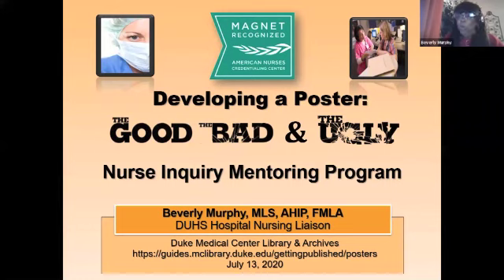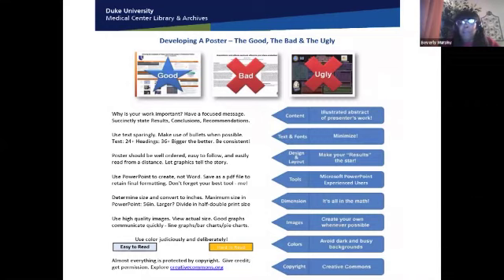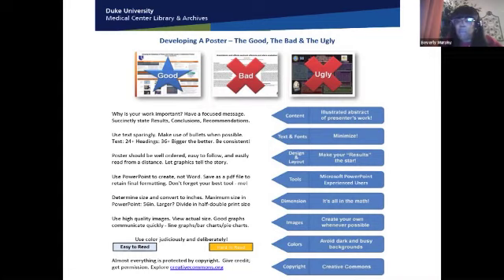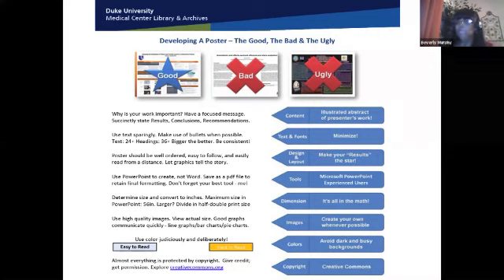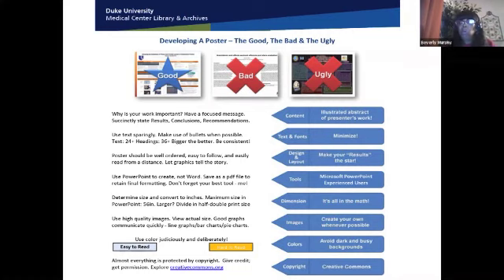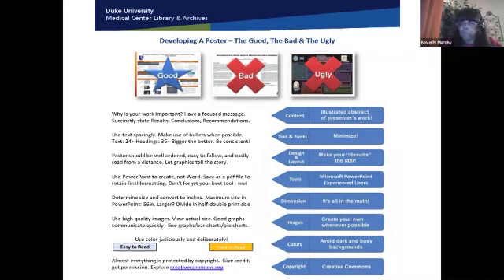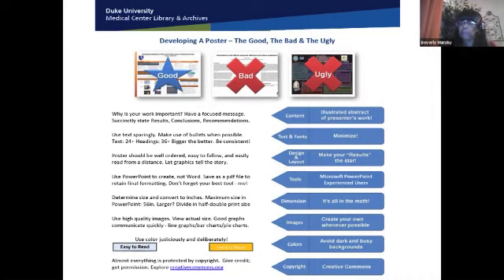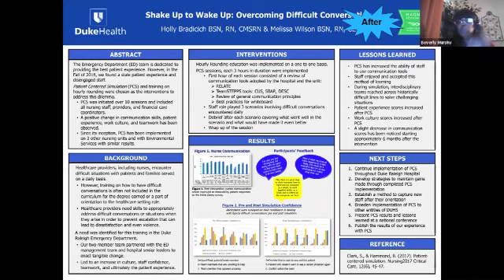Poster Presentation with Beverly Murphy